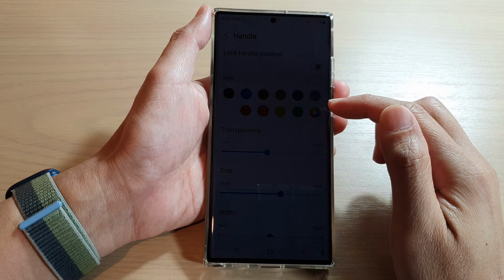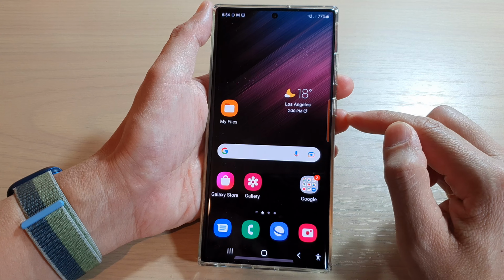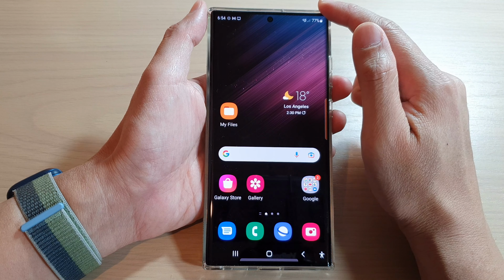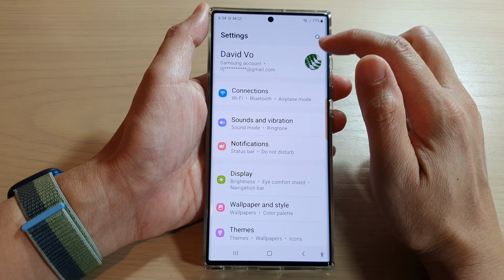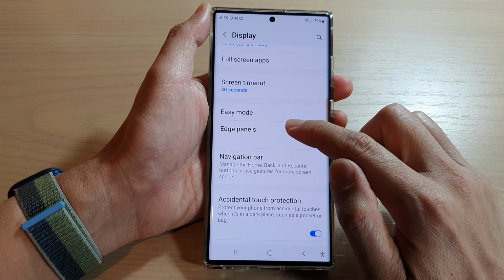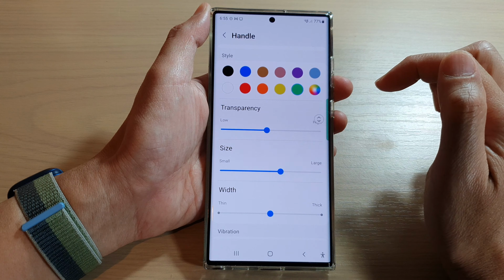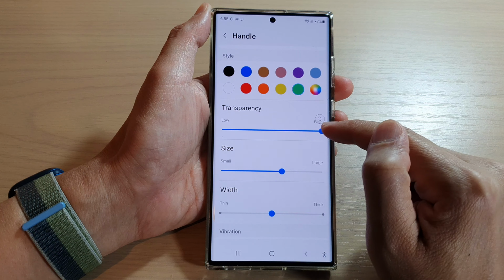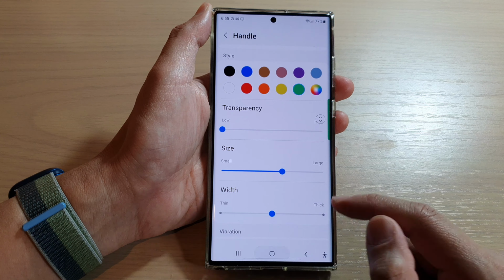Galaxy S22/S22+/Ultra: How to Change Edge Panel Color & Transparency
Learn how you can change edge panel color and transparency on the Samsung Galaxy S22 / S22+ / S22 Ultra.